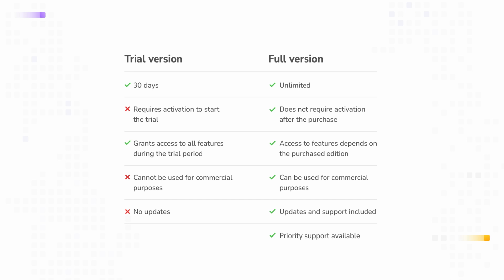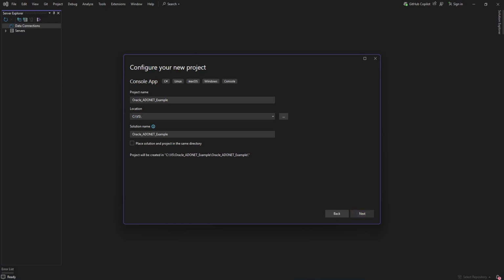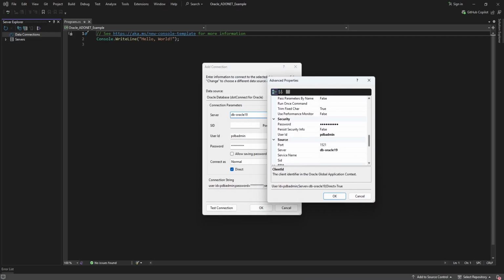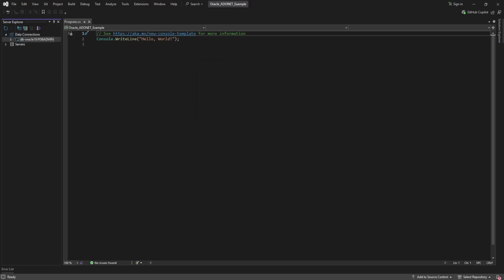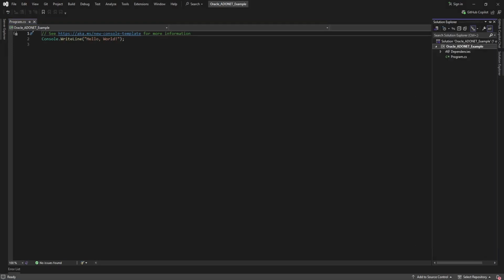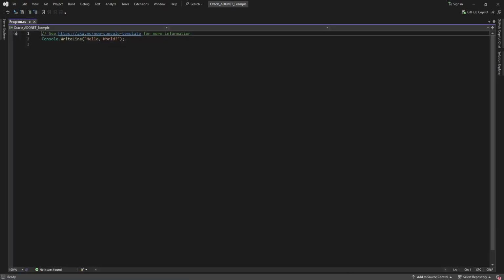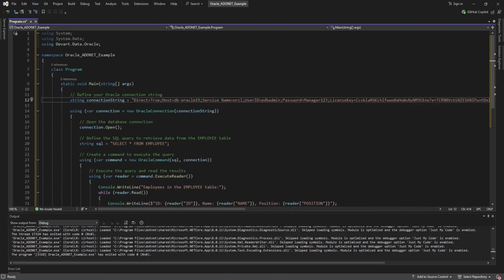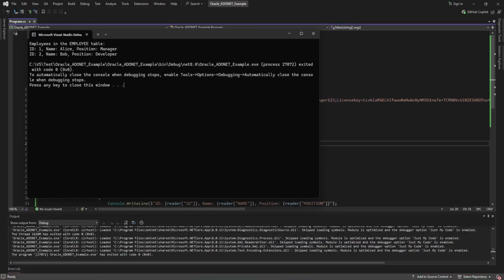Connect Oracle with C#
In this tutorial, we'll show you how to connect a C# .NET console application to an Oracle database using dotConnect for Oracle and ADO.NET.

In this video, you'll learn:
- How to set up a new .NET console application in Visual Studio.
- How to install dotConnect for Oracle to enable Oracle connectivity.
- How to configure your Oracle connection strings.
- How to run and test your connection to the Oracle database within the application.

Learn how to integrate Oracle into your .NET projects with this easy-to-follow guide